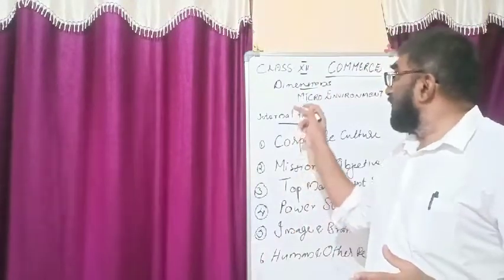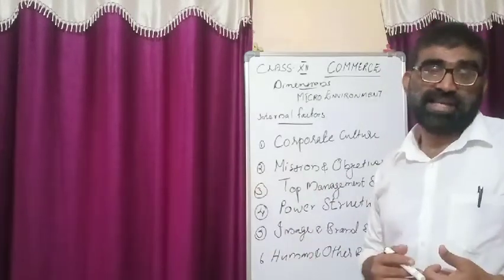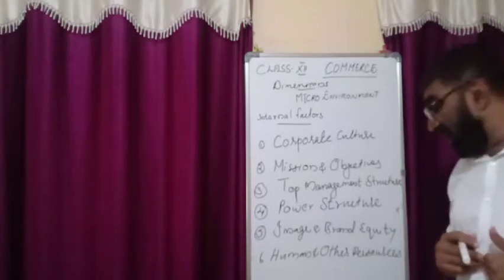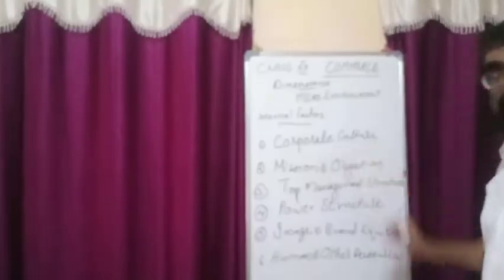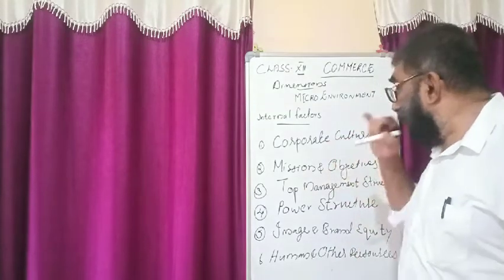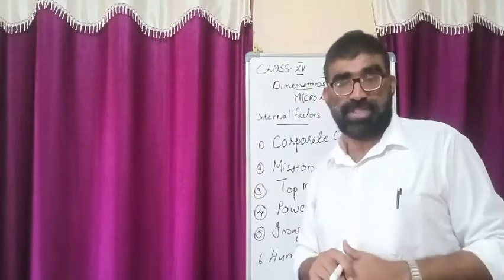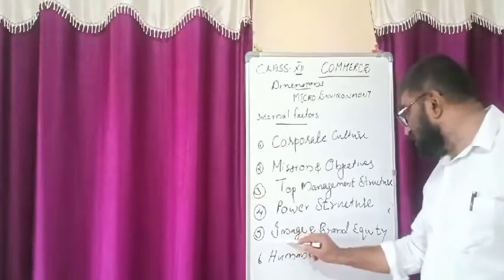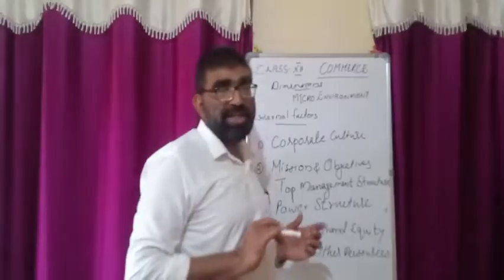Mr Jojo Class 12 Commerce Chapter 1 Part 1 (07-05-2020)